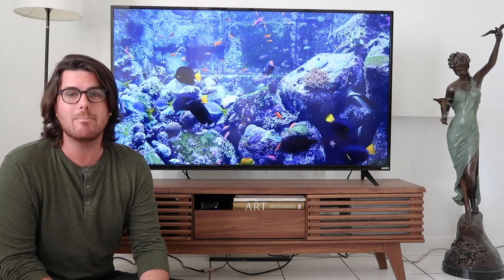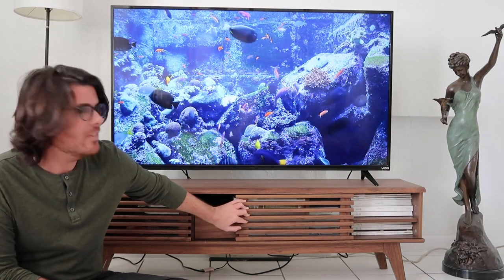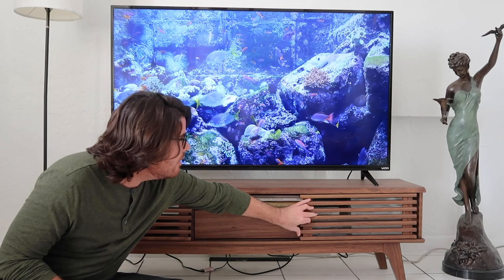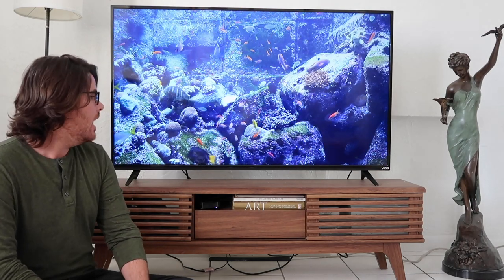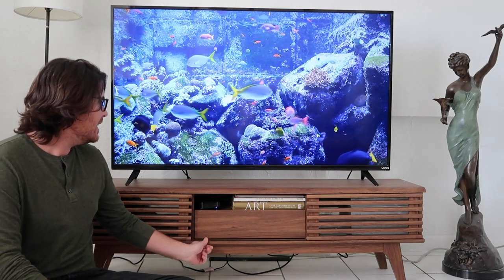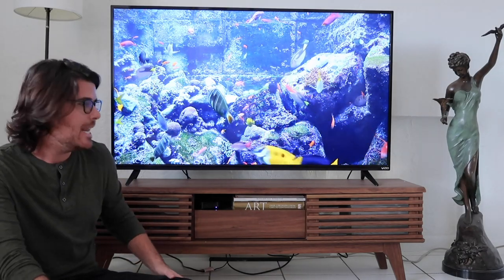the best mid-century modern tv stand at an affordable price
Modway Render Mid-Century Modern Low Profile 59 Inch TV Stand in Walnut (Product Link Below)

Here's a link to my south beach apartment tour where you can see this piece along with all the other affordable mid-century furniture pieces I bought for this room

*In the video I said I got it in October but it was actually last May.

Description:
MID-CENTURY TV STAND - An organic aesthetic, clean lines and a flared profile bring mid-century intrigue to your living space. Update your home decor with this low profile retro modern TV stand
SUPERIOR CONSTRUCTION - Sitting atop tapered legs, this TV stand features a sturdy and strong frame that boasts natural wood grain laminate. Center cable management hole help to hide unsightly cords
VERSATILE ENTERTAINMENT CENTER - The perfect piece for living rooms, bedrooms, and lounge areas, this media console accommodates your entertainment essentials with ease while supporting TVs up to 64"
SPACIOUS STORAGE - Slatted sliding doors conceal adjustable shelves on both ends, and a center glide drawer provides space for loose media accessories. Includes a center shelf for storage as well
STAND MEASUREMENTS - Complement a variety of contemporary décors with this sophisticated mid-century TV stand perfect for the modern home. Product Dimensions: 13.5"L x 58.5"W x 17"H

Tap into mid-century aesthetics with the Render 59” TV Stand. Render features a durable particleboard frame with smooth walnut grain laminate, four tapered wood legs, full-extension center drawer with shelf on top, non-marking foam foot pads, and opposite side adjustable shelves with dual slatted sliding doors for sophisticated media storage. Complete with a center cable management hole, Render’s contemporary linear style is the perfect addition to the modern living room, lounge or recreation area.

Here's a link to the product on Amazon